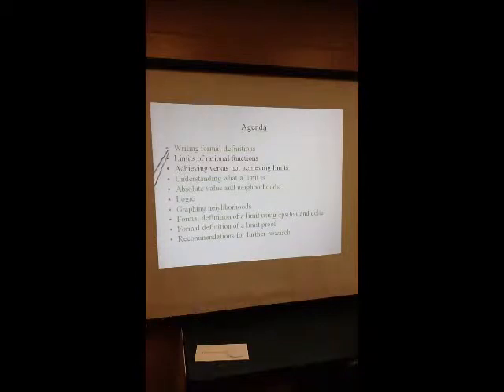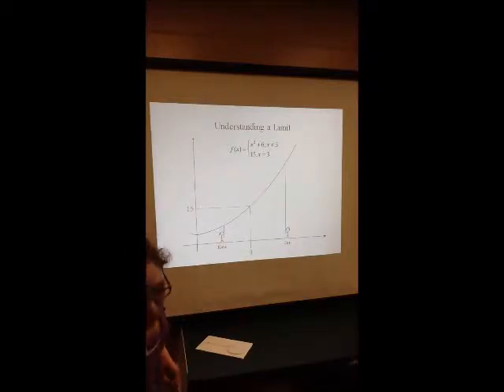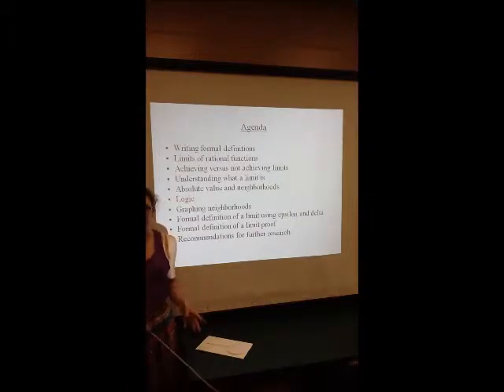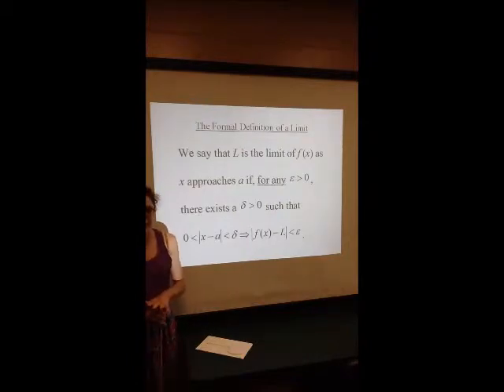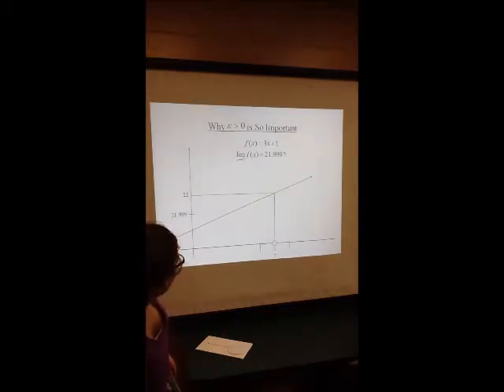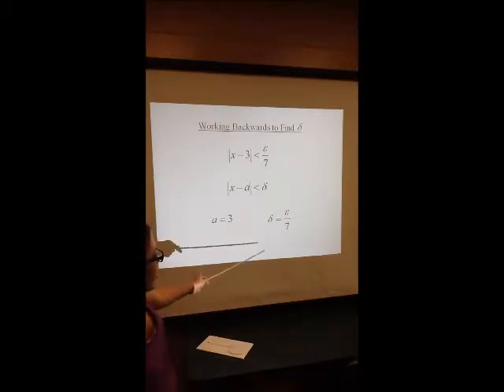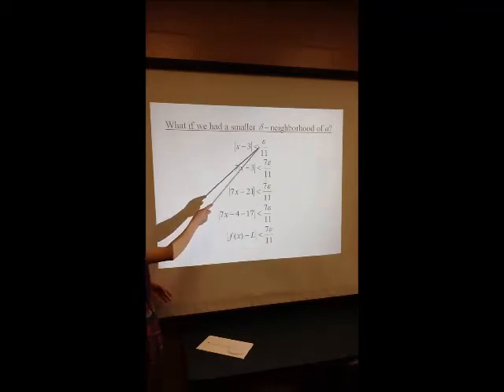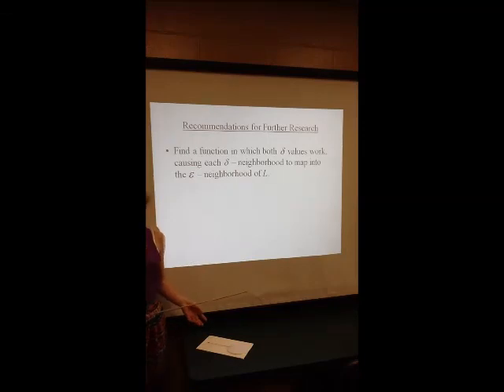The Formal Definition of a Limit Using Epsilon and Delta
This presentation is a comprehensible exploration of the formal definition of a limit.  Classic faulty definitions are examined and corrected.  Limits of different rational functions are predicted using patterns in tables and graphs.  Functions that achieve limits versus functions that do not achieve limits are examined.  The components of the formal definition of a limit are inspected, including absolute value, neighborhoods, logic, and graphs.  The variables epsilon   and delta   are introduced and applied to the formal definition of a limit.  Observations of epsilon and delta neighborhoods on graphs are used to emphasize the need for the formal definition of a limit.  It is proved that in order for a limit to be true, there must be a  delta--neighborhood of "a" that maps into any  epsilon--neighborhood of "L."